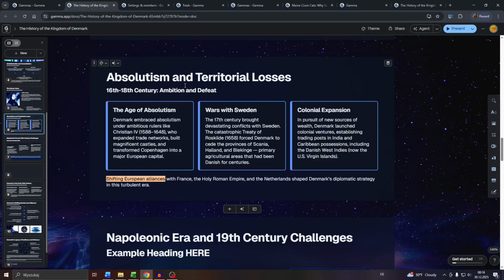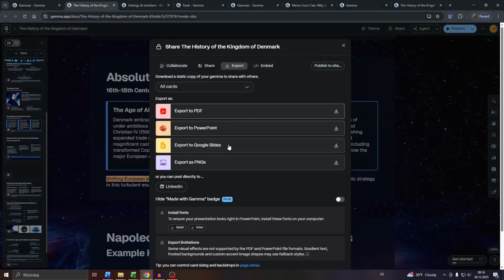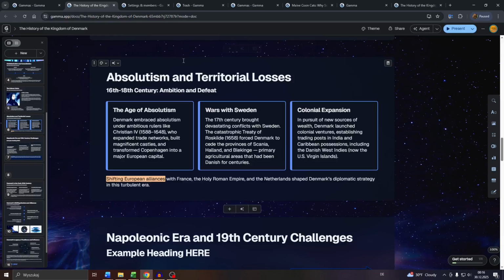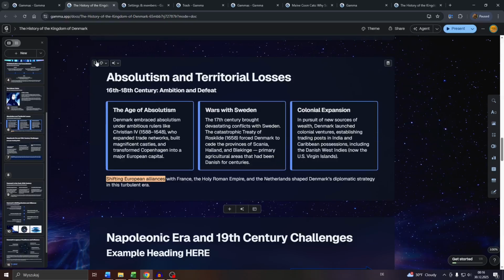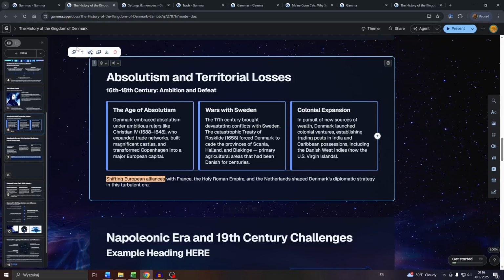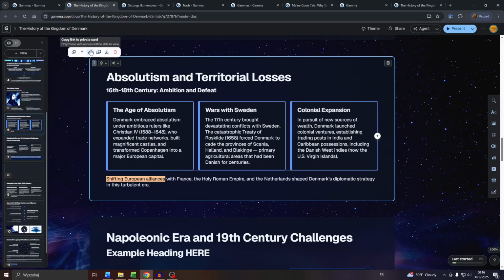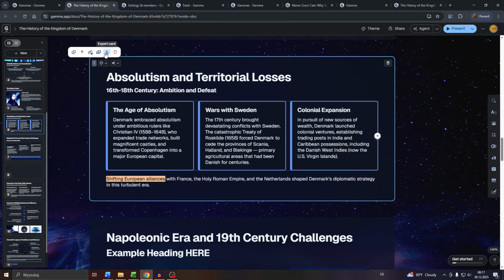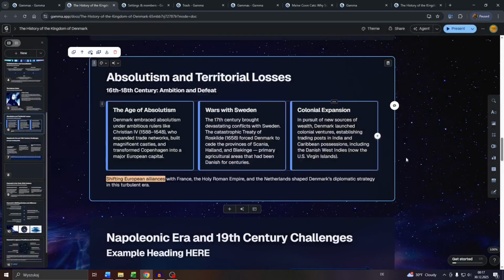How to Export Presentation Slide Only on Gamma AI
This video shows how to export a single slide from a Gamma AI presentation.